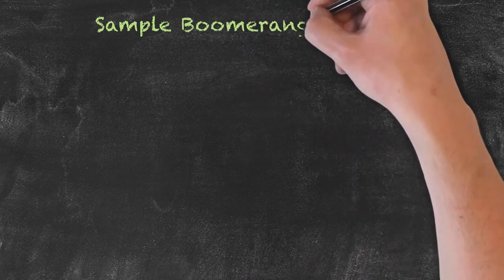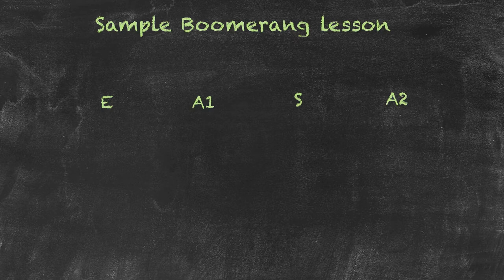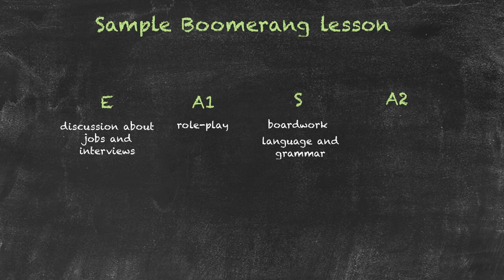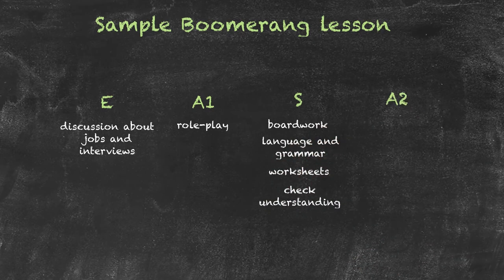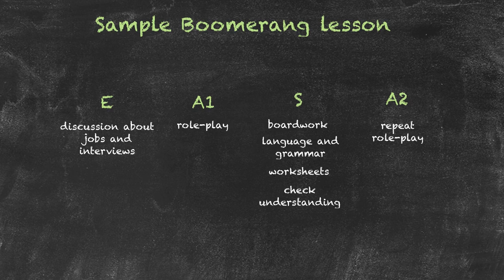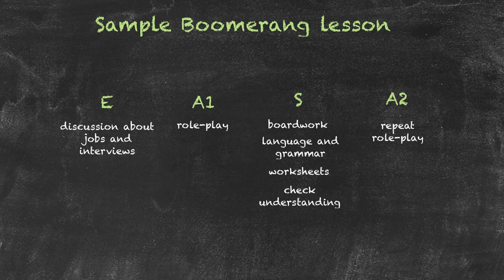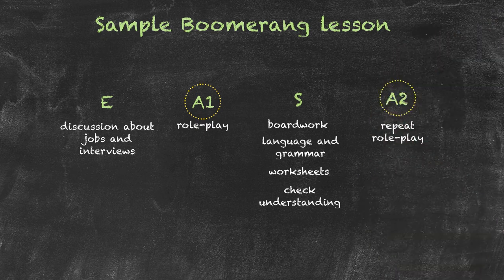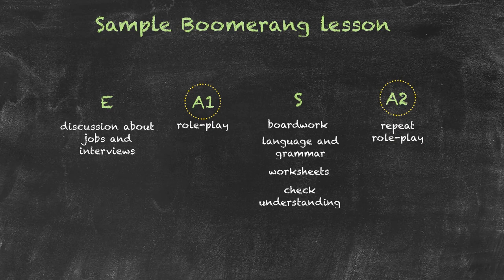The ESA Methodology of Teaching - Boomerang ESA Lesson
This video is part of our ESA Methodology series. If you haven't watched the previous parts, you can do so

The methodology is a three-stage methodology and we are going to look at the individual purposes of each stage and typical activities for each stage.

This video shows ideas for a sample boomerang ESA lesson.